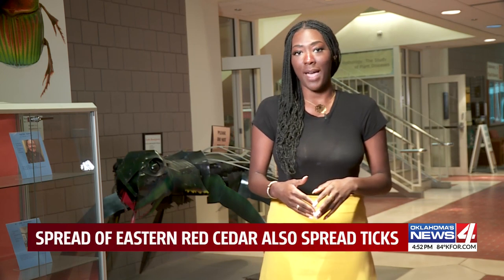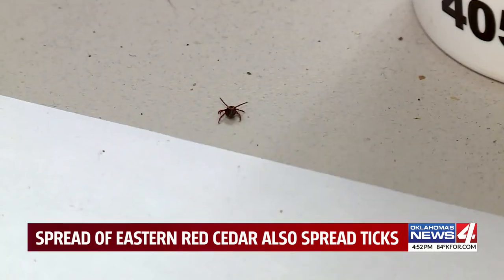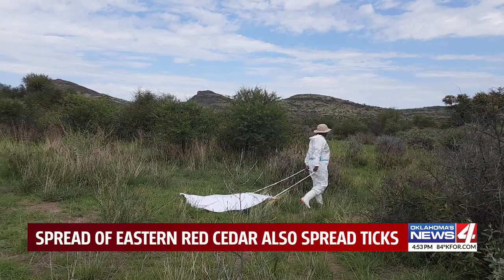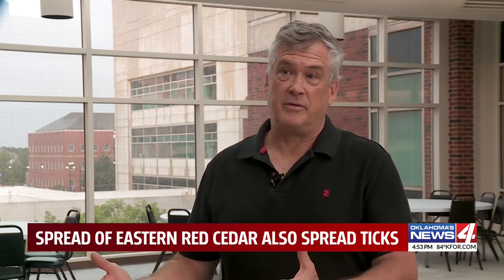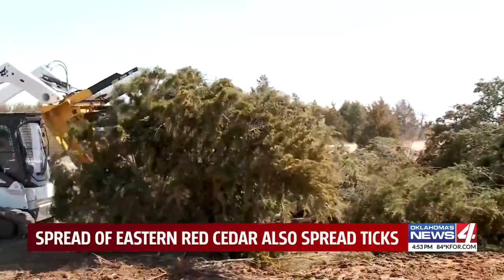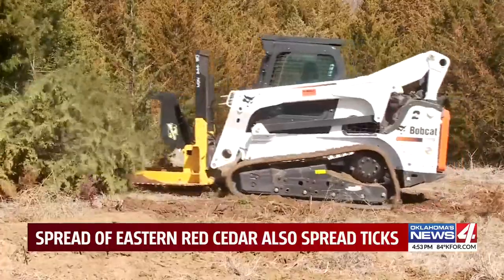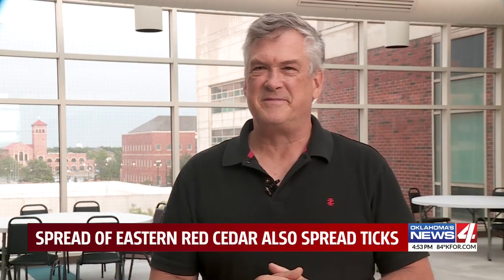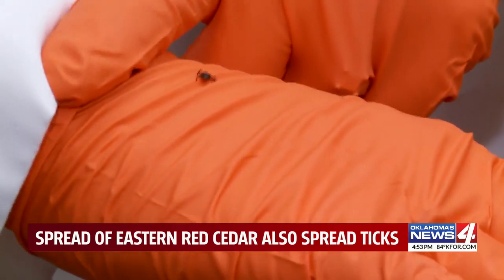Spread of Eastern Red Cedar also spread ticks